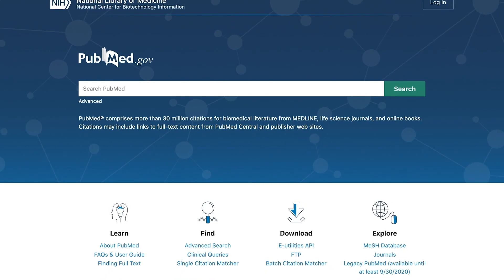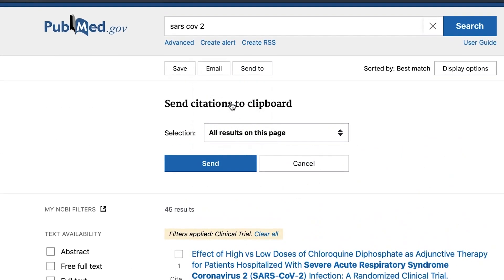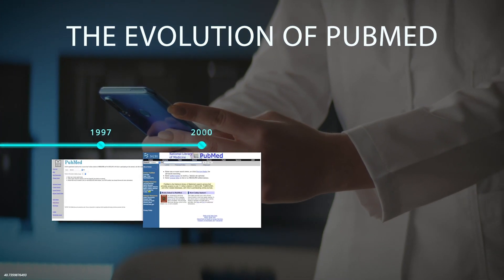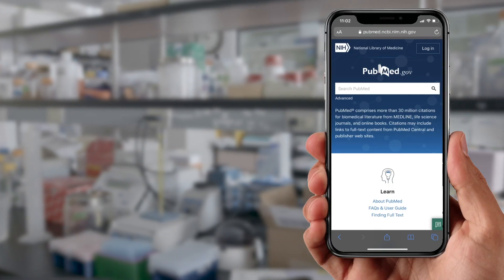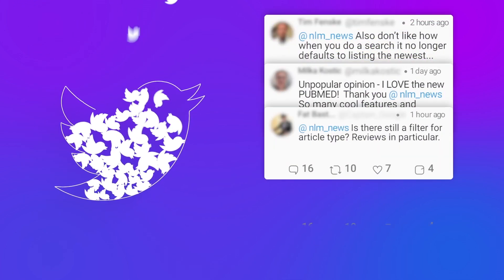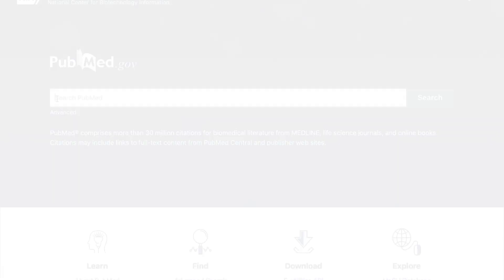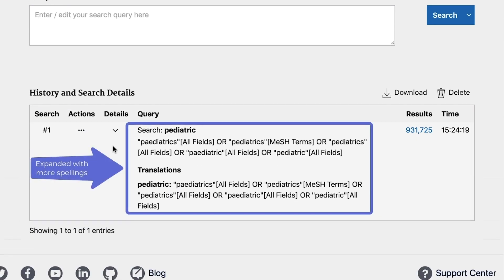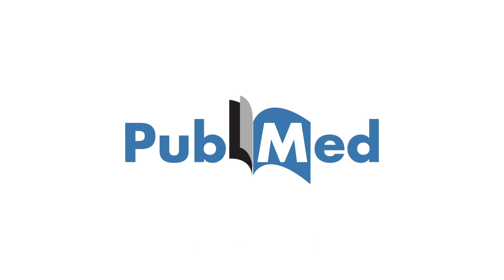(Audio Described Version) PubMed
NLM’s PubMed is the most heavily used biomedical literature citation database in the world. PubMed provides free access to more than 30 million citations and is searched by more than 2.5 million users daily. It is a critical resource for helping researchers, health care professionals, students, and the public share information and learn more about the latest developments in life sciences.
Earlier this year, NLM launched an updated version of PubMed with an enhanced design that provides advanced technology to improve the user experience on mobile as well as desktop devices. This modern interface includes updated web elements for easier navigation and enhanced search results, including previews with highlighted text snippets that can help you scan your results.

Key descriptions below:

0:00 PubMed search page appears

0:04 Text “2.5m Daily Users” appears over a spinning earth globe showing continents and locations worldwide

0:21 Computer monitor shows PubMed search results for “sars cov 2”. The “Send citations to clipboard” feature is displayed

0:26 Seated medical doctor in background.  Text “How Do You Use The Information You Found on PubMed?”.  Graphics show: 84% “Read it on a laptop or desktop computer”; 74% “Download a PDF”; and 30% “Save to a citation manager”.

0:32 Text: “The Evolution of PubMed” appears above animated timeline that builds from left to right in year increments of 1997, 2000, 2010, and 2016.  Thumbnail images of webpages appear under year increments.

0:47 PubMed citation results page shows two on-screen buttons. “Open Access to Full Text: PLOS Medicine”. and “PMC: Full text”. PLOS Medicine button is chosen.

0:53 “PLOS Medicine” website appears.

1:00 Hand holds smartphone at screen right. Text appears at left: “Major Changes for Sustainability; New Databases, Web Architecture, Cloud Delivery”

1:11 Two different views of webpages from PubMed.

01:15 Overhead view of seated man typing on laptop keyboard.

1:19 Cascading Twitter posts appear in rapid succession.

1:28 PubMed search webpage appears. “sars cov 2” is entered and search results appear.

1:33 Clicking on the word “CITE” displays text box containing citation data.

01:40 Cursor highlights the on-screen [Download .nbib] button.

1:44 Cursor highlights the on-screen [Format:] button.  Pop-up menu of four format options appears (AMA, MLA, APA and NLM).  AMA option is selected.

1:53 “Ped” is entered in PubMed search page. “pediatric” is chosen from a list of matches. On the results page, “Advanced” is selected. PubMed Advanced Search Builder query page appears. Clicking on “Details” option shows text box containing different spellings for “pediatric”. “Results” button is highlighted and shows total number of results.

2:23 PubMed New and Noteworthy webpage appears with summary results listed.

2:28 A summary result is selected. Scene changes to PubMed.gov logo centered within white background.

2:34 NIH-NLM logo. [pause] SERVING SCIENTISTS AND SOCIETY.